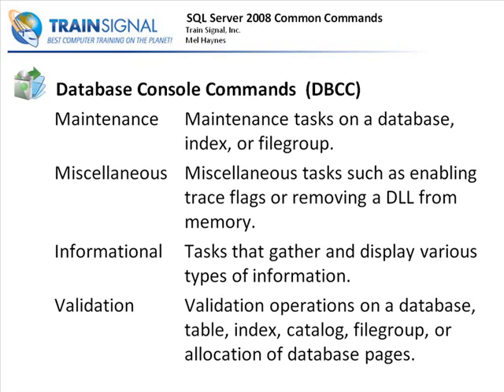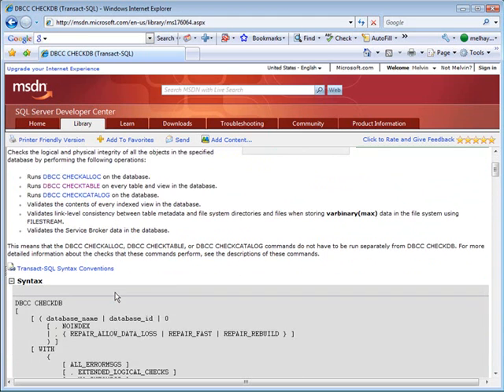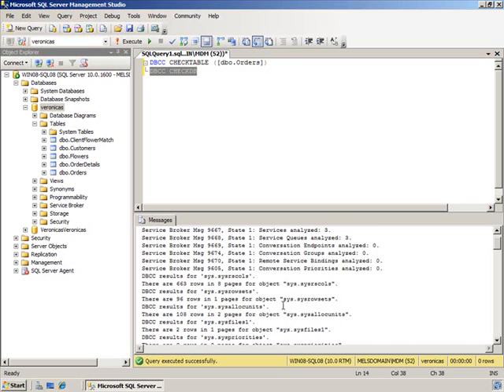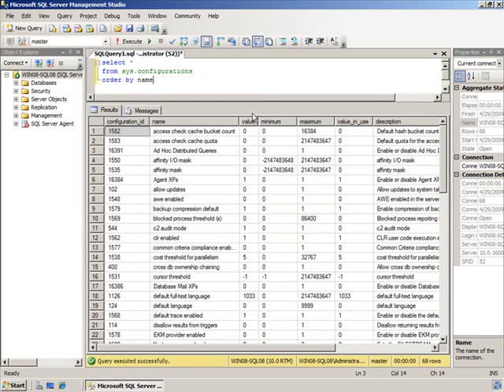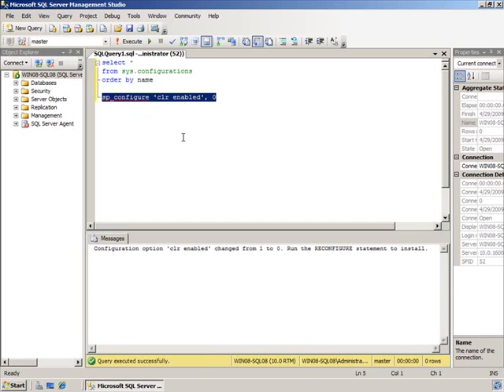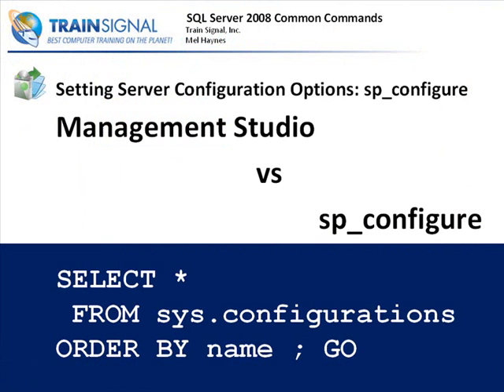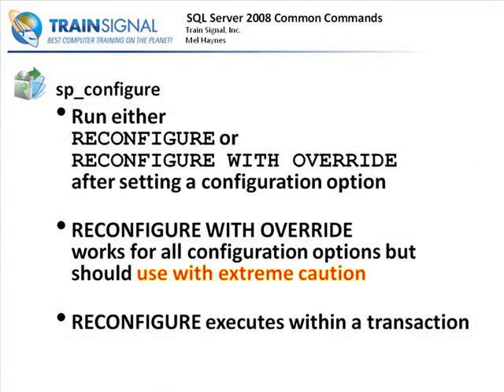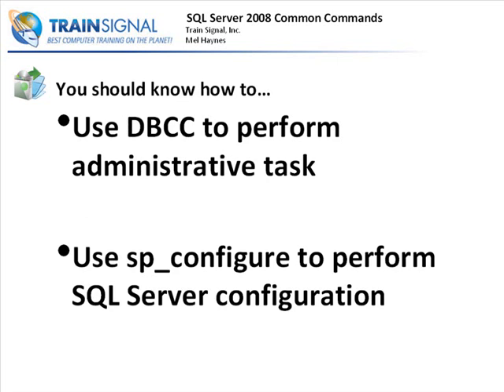SQL Server 2008 Commands